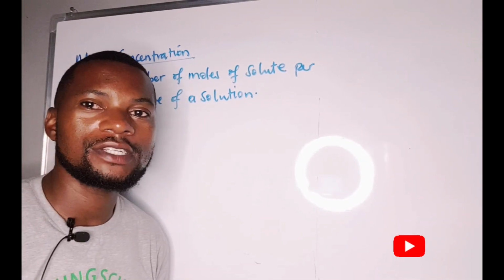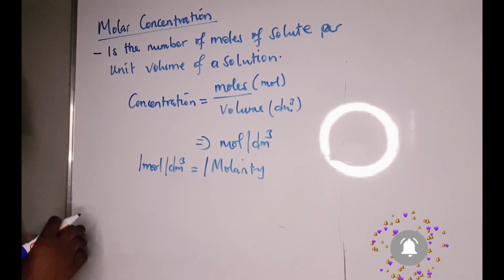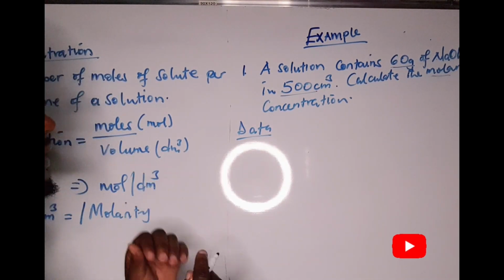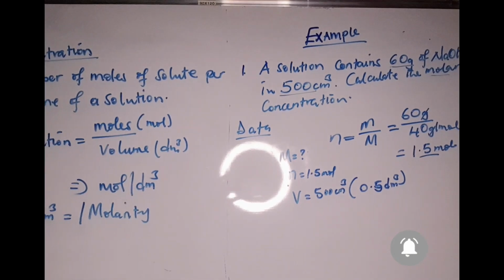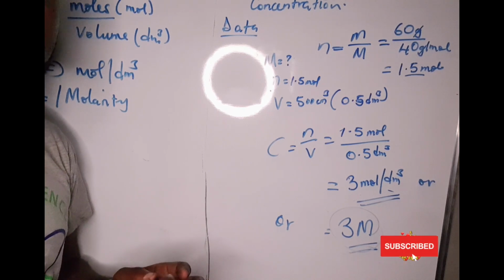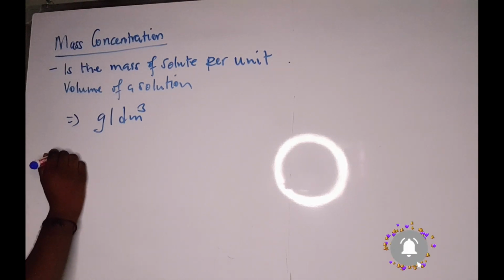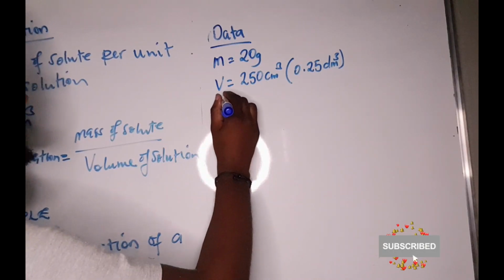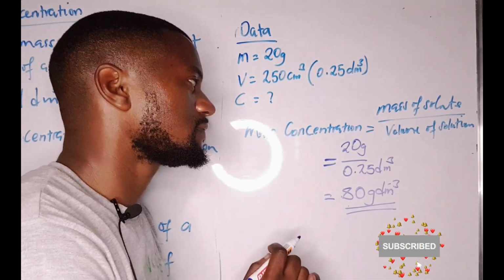|LEARNING SCIENCE THE EASY WAY| Molar and mass concentration